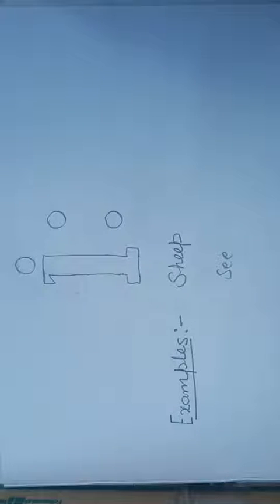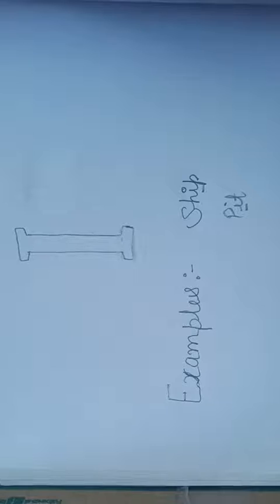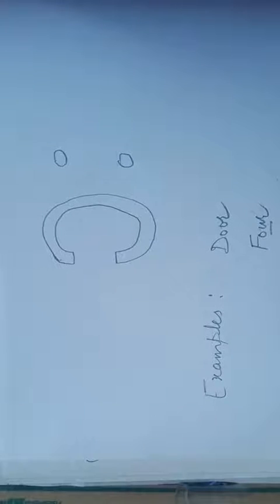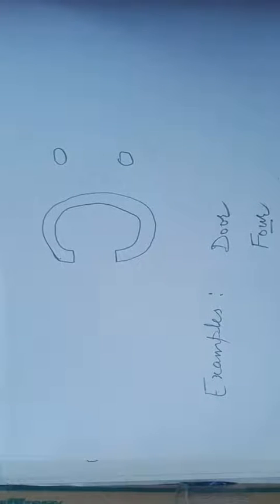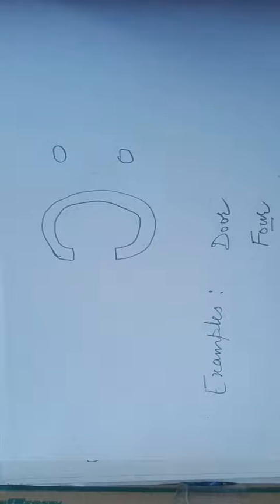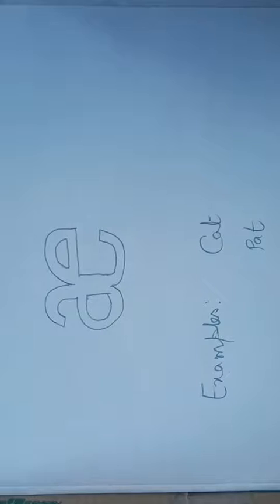IPA VOWELS ICSE PRONUNCIATION ENGLISHSPOKEN SYMBOLANDSOUND